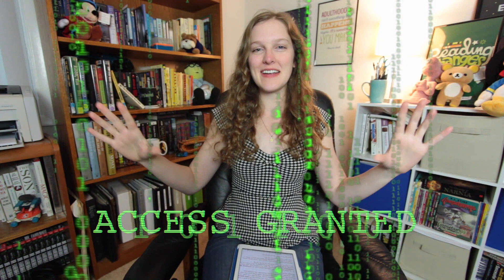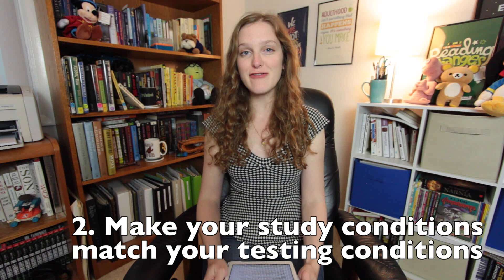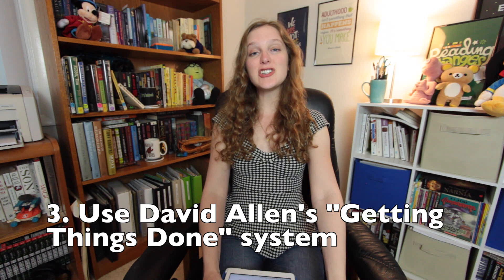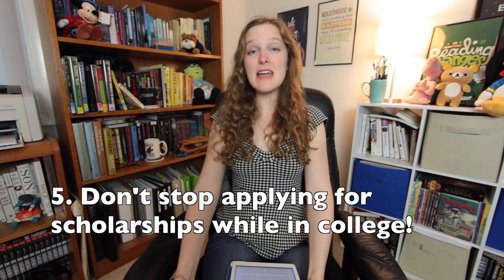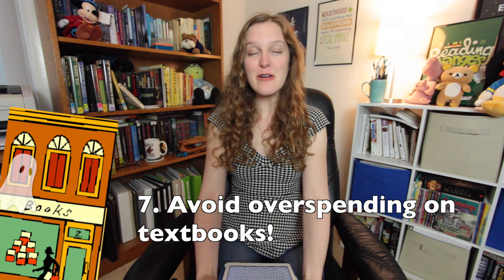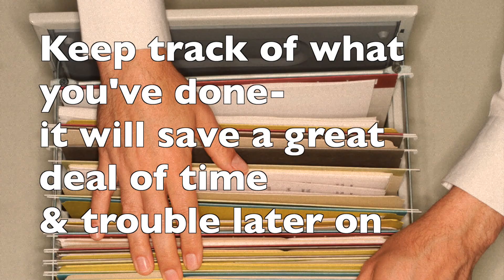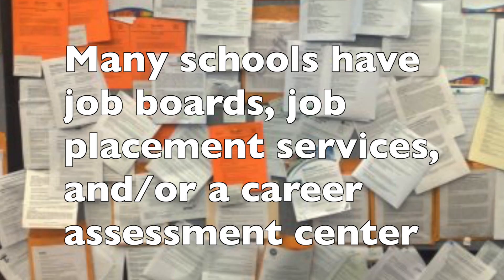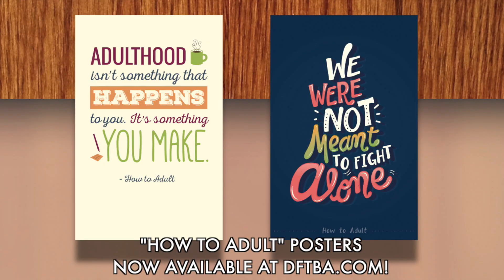Study Tips, Motivation, & Money: 9 College Hacks You Should Know!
College, the transition into adulthood for many people, can be overwhelming. So in this video, we discuss little-known life hacks for memorization, procrastination, saving money, and more!

HOW TO ADULT Posters Now Available from DFTBA Records!

Merchandise from Mike (including "Reading Changes Us" and "Everything Not Saved Will Be Lost" posters!):

Created by:
Emma and Mike are also Young Adult novelists!
Check out Emma's debut novel, FIRST & THEN, at all booksellers, including Amazon

& T. Michael Martin

Directed by:
T. Michael Martin